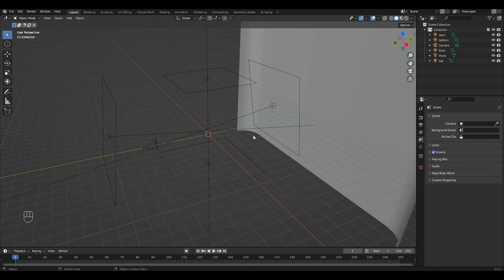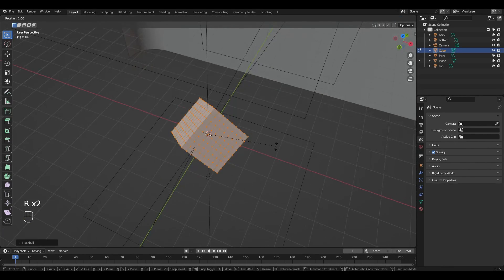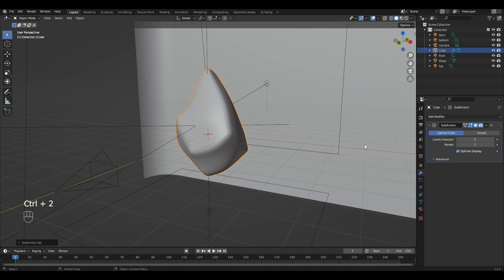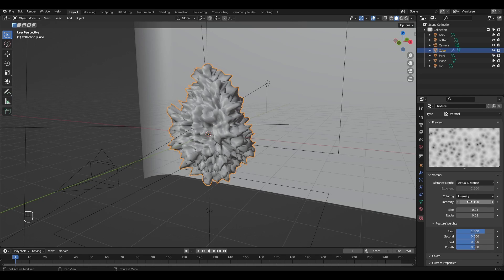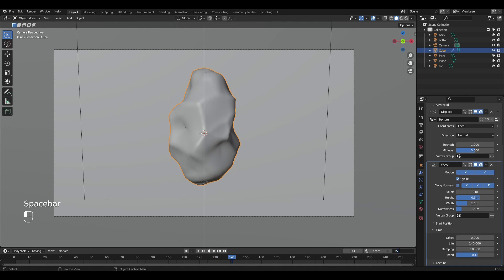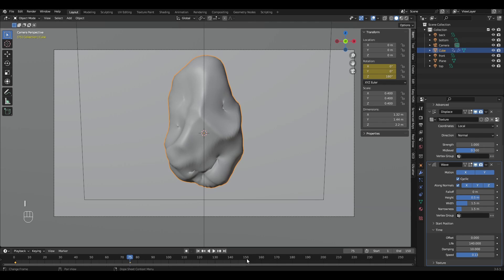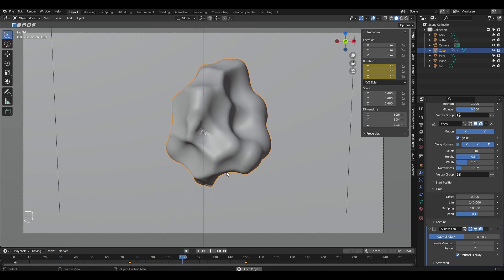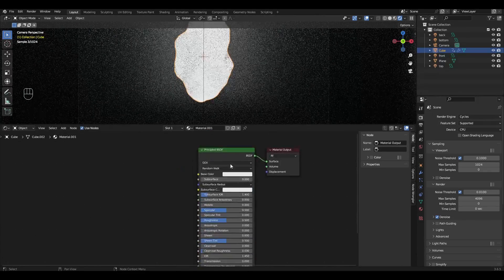Morph crystal animation in Blender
Hi all! Today I will show you how to make morph crystal animation in Blender. Enjoy watching it everyone.